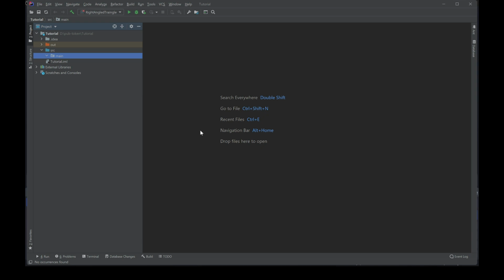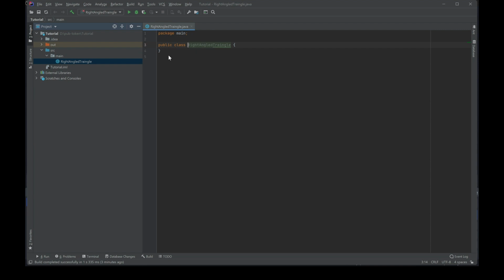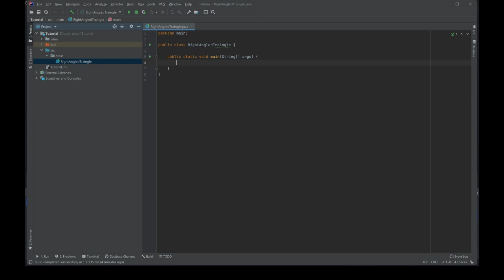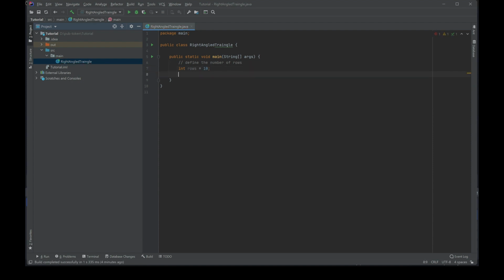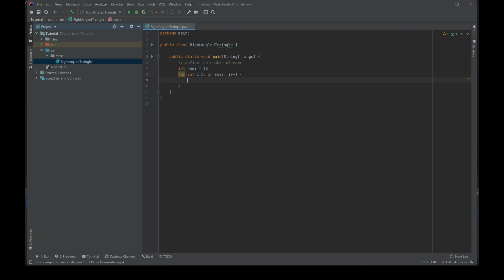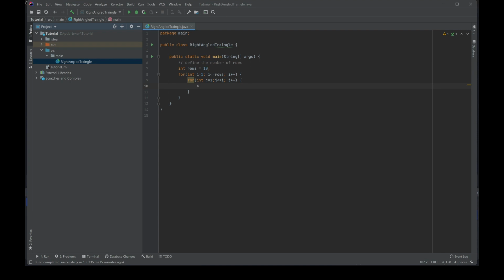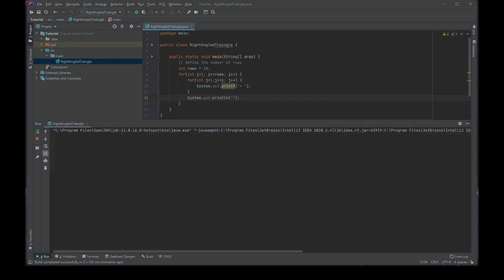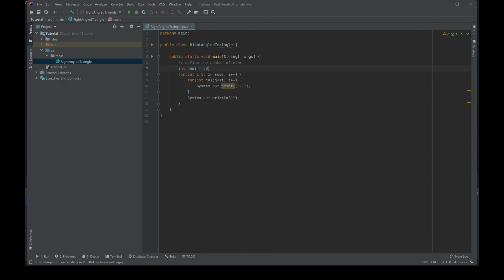Java Pattern - Right-angled Triangle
🔥 Java Programming Tutorial for Beginners | Learn Java

Welcome to Pritam Thing! In this Java programming tutorial

📌 Topics Covered in this Video:
- Pattern 1: Right-angled Triangle